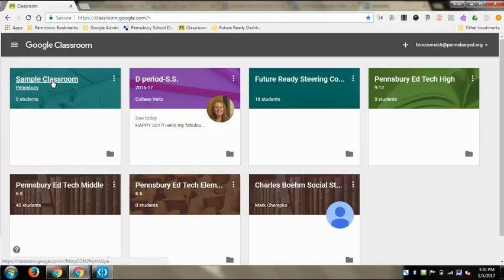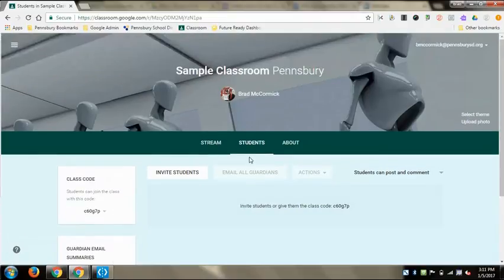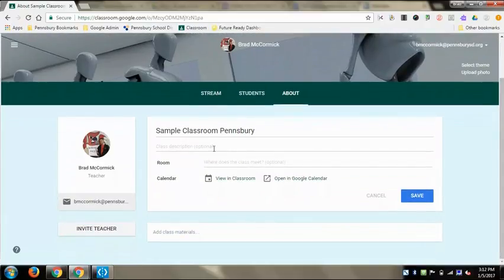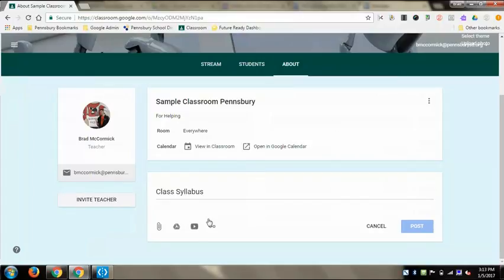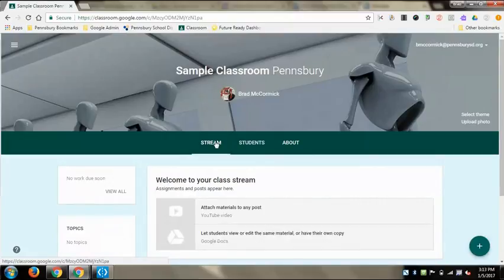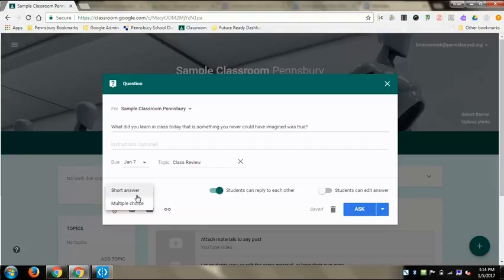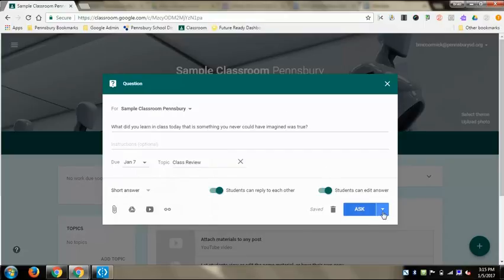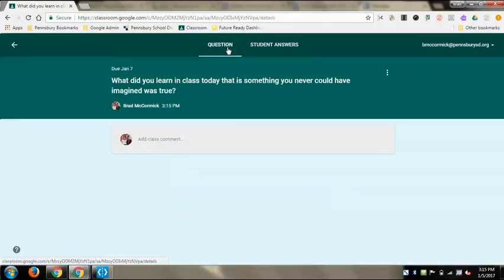Google Classroom: Adding People, About Page, and Asking Questions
Learn the best way to add students to your Google Classes by having them all be in one room and giving them a class code, how to add extra information to your about page, and how to Ask Questions to the students in your Google Classroom.